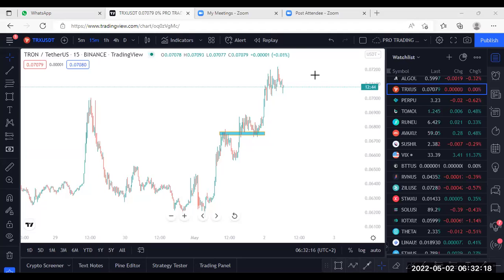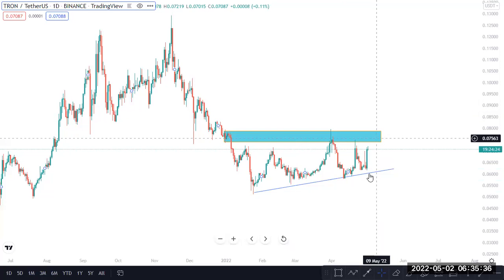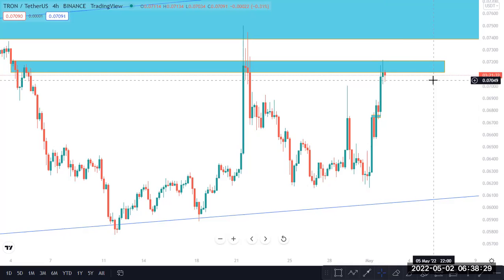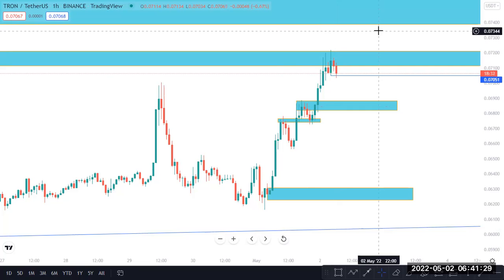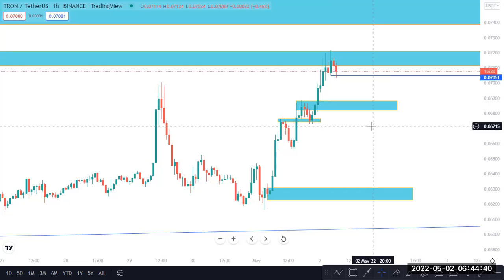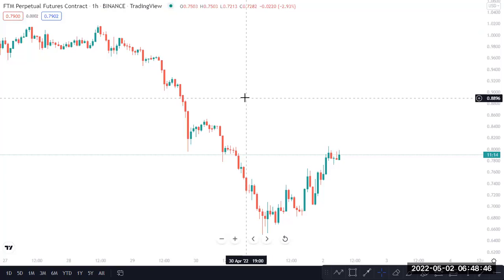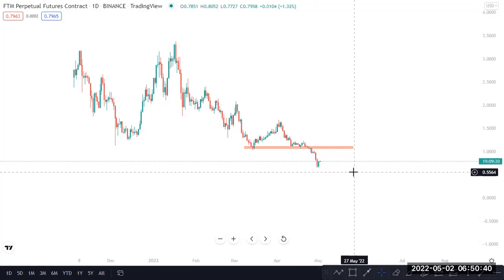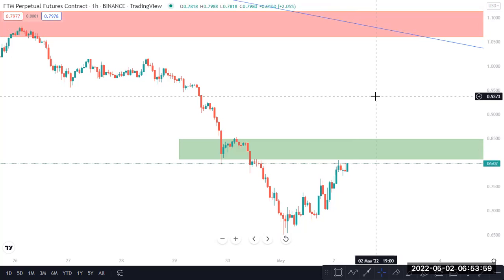Crypto Market Forecast